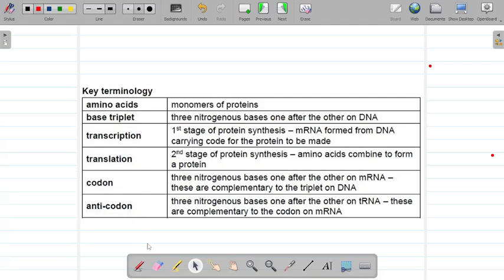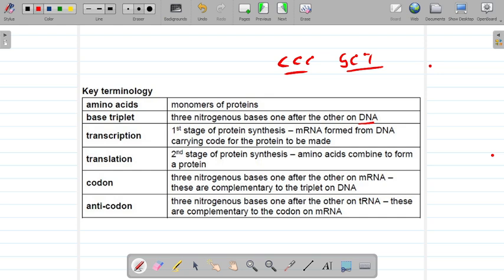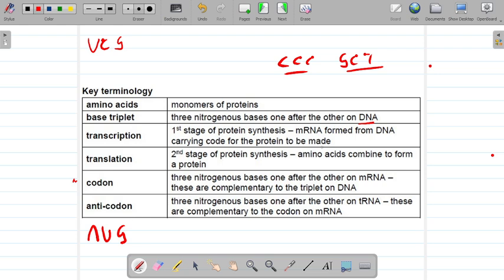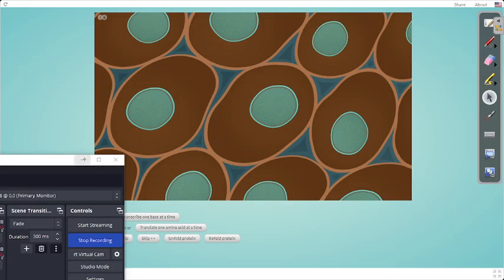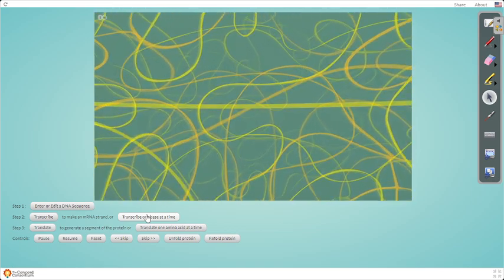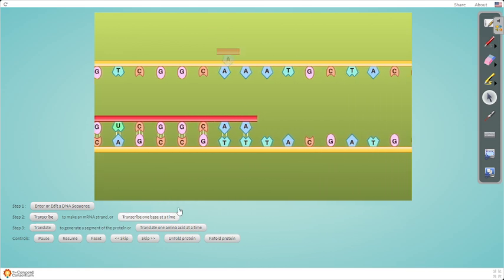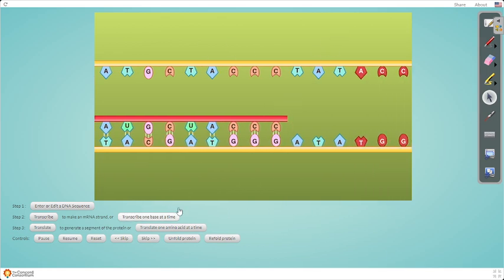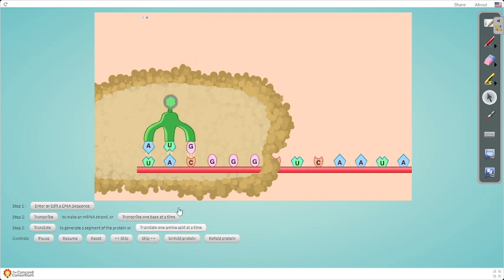PROTEIN SYNTHESIS IN 7 MINUTES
A SUMMARY OF PROTEIN SYNTHESIS